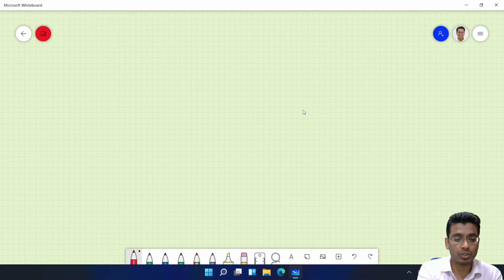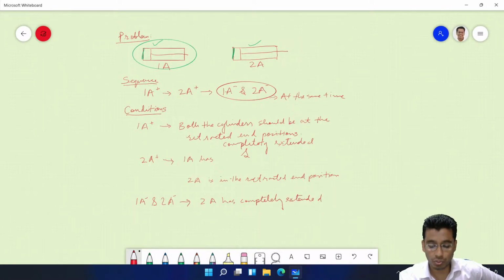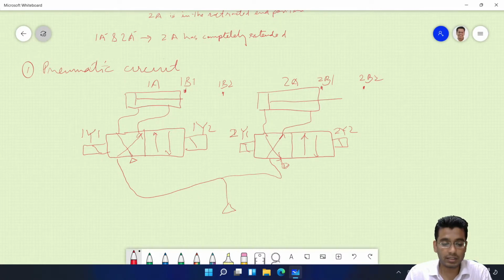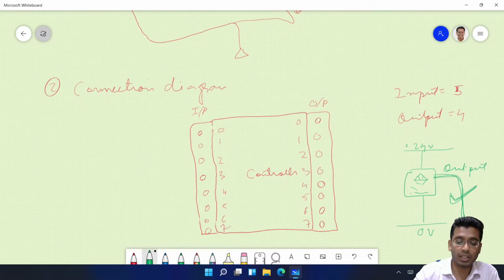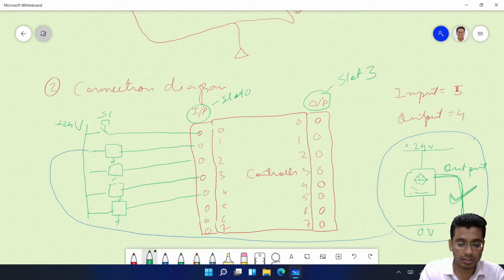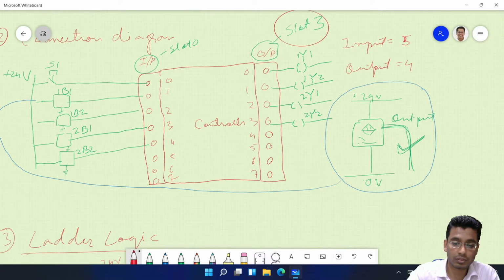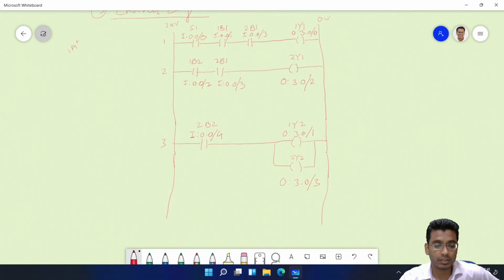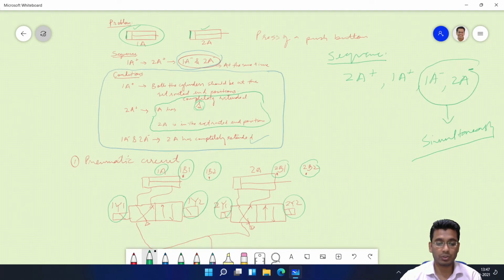Programmable Logic Controllers (PLC) - Practice Session II